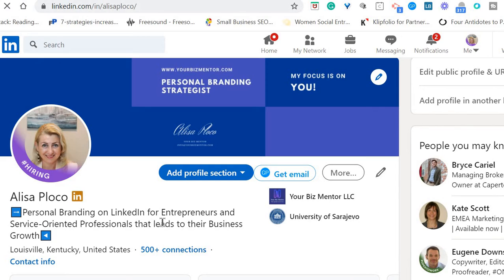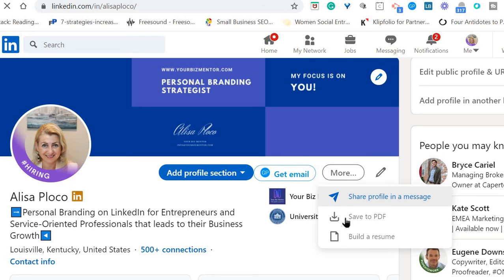How to download - save your LinkedIn profile as a resume in PDF 2020/2021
✅In this brief and concise video, you will learn step-by-step how to save or download your resume from your Linkedin profile in 2020/2021.